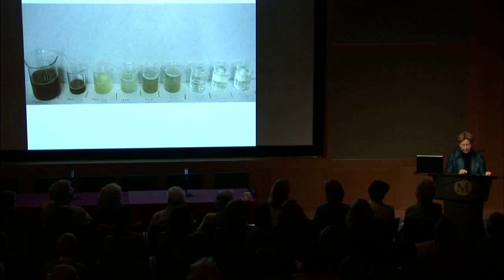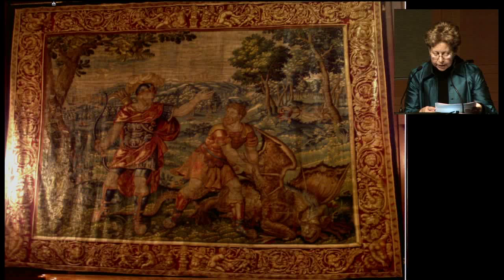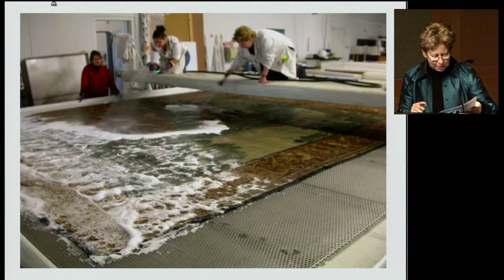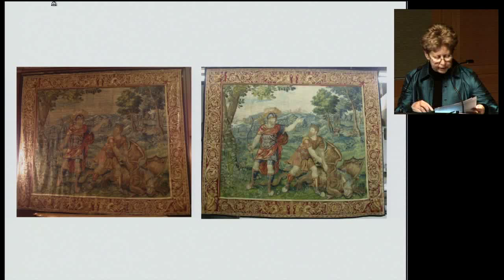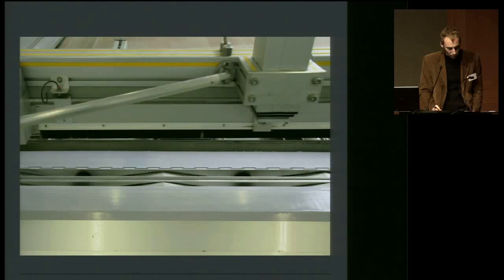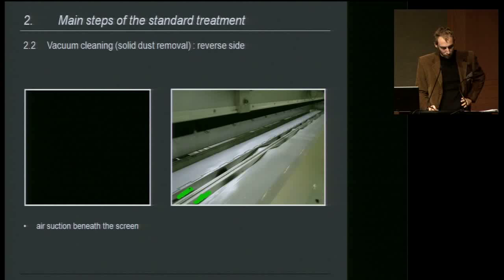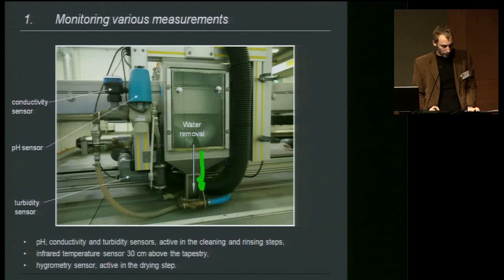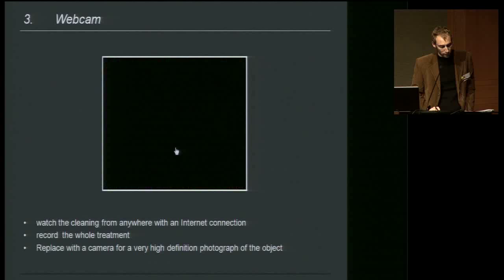Chevalier Conservation System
Benjamin Heyman, Scientific and Technical Supervisor, Chevalier Conservation, Paris, France

Introduced by Marlene Eidelheit, Director and Head Conservator, The Textile Conservation Laboratory, The Cathedral Church of Saint John the Divine, New York

This two-day symposium gathers leading international scholars to discuss a variety of topics related to the conservation of the tapestry Christ Is Born as Man's Redeemer in the collection of The Cloisters.

On the first day of this two-day symposium conservators and curators discuss the history of tapestry conservation at the Museum. The afternoon sessions feature scholars and specialist technicians who address the preservation of major historic tapestry collections in Europe. Topics for discussion include the restoration, conservation, and preparation of tapestries for exhibition. Museum Director Thomas P. Campbell introduces the event.

The second day of this two-day symposium includes panel discussions on the techniques used to clean, support, display, and handle historic tapestries. The impact of science and technology on conservation treatments is also considered.

This symposium is made possible by the Quinque Foundation.

Additional support has been provided by the Kawasaki Good Times Foundation.